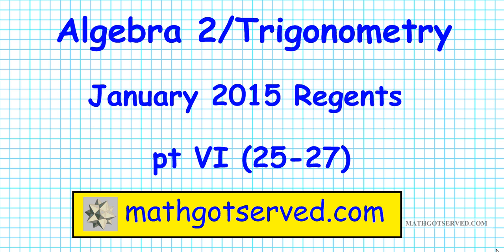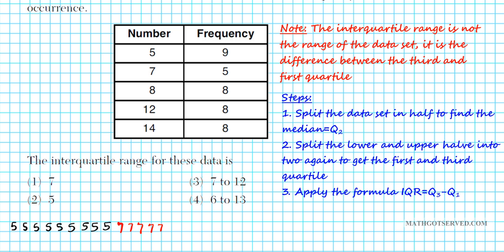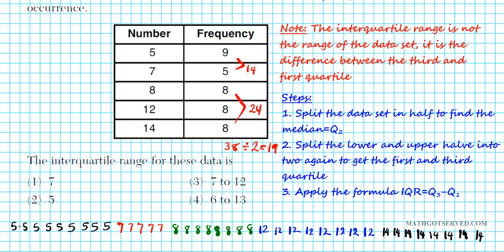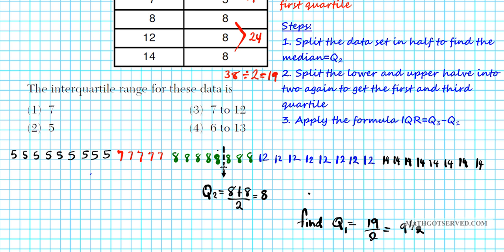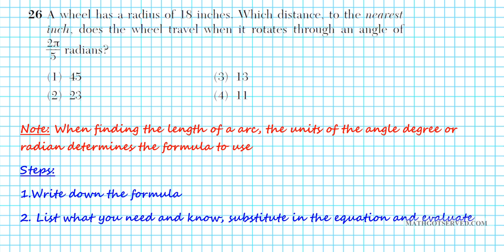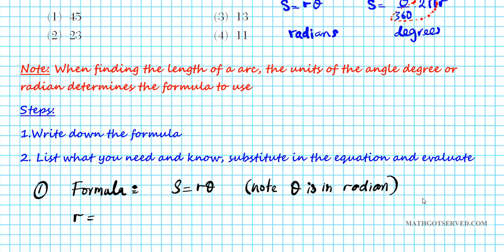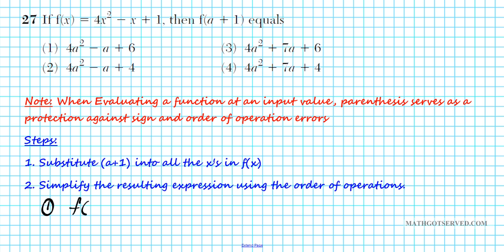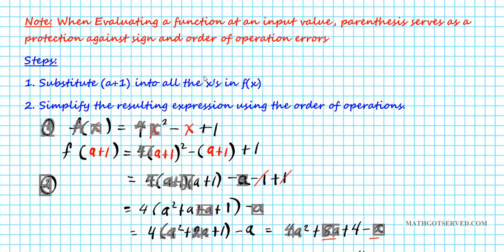NYS Algebra 2 Trigonometry January 2015 Regents Exam pt 6 25 to 27 Common Core Parcc Sbac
trig
January 2015 Algebra 2 Trig  NY Regents pt IV 16-20 Trigonometry New York  NYS state common core
11 When factored completely, the expression x^3 -2x^2- 9x +18
1 In FGH, f  6, g  9, and m∠H  57. Which statement can be computations.
used to determine the numerical value of h?
(1) h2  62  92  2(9)(h) cos 57°
(2) h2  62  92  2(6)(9) cos 57°
(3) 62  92  h2  2(9)(h) cos 57°
(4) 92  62  h2  2(6)(h) cos 57°
2 The table of values below can be modeled by which equation?
(1) f(x) = |x+3| (3) f(y)= |y + 3|
(2) f(x) =|x|+3 (4) f(y) = |y|+ 3
3 The equation loga x  y where x  0 and a  1 is equivalent to
(1) x^y =a (3) a^y =x
(2) y^a =x (4) a^x = y
4 Which expression is equivalent to the sum of the sequence computations.
6, 12, 20, 30?
5 An investment is earning 5% interest compounded quarterly. The
equation A  P(1
_r_
n )nt
represents the total amount of money, A,
where P is the original investment, r is the interest rate, t is the
number of years, and n represents the number of times per year the
money earns interest.
Which graph could represent this investment over at least 50 years?
6 Which equation has real, rational, and unequal roots?
(1) f is a relation and g is a function.
(2) f is a function and g is a relation.
(3) Both f and g are functions.
(4) Neither f nor g is a function.
8 The common ratio of the sequence -1/2, 3/4,-9/8, -3/2,-1/2, -2/3,-1/4
9 How many different ways can teams of four members be formed .
from a class of 20 students?
10 If sin A
3/8 what is the value of cos 2A? -9/64, 23/32,1/4,55/64,When factored completely, the expression x3  2x2  9x  18
is equivalent to
(1) (x^2 - 9)(x - 2) (3) (x - 2)^2(x - 3)(x + 3)
(2) (x  2)(x  3)(x  3) (4) (x -3)^2(x -2)
When 3  2i is multiplied by its conjugate, the result is
A circle with center O and passing through the origin is graphed . Which trigonometric expression does not simplify to 1?
(1) sin2 x(1  cot2 x) (3) cos2 x(tan2 x  1)
(2) sec2 x(1  sin2 x) (4) cot2 x(sec2 x  1)
How many different 11-letter arrangements are possible using the
letters in the word “ARRANGEMENT”?
(2) 4,989,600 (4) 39,916,800  What is the third term in the expansion of (2x -3)^5?
Angle  is in standard position and (4,0) is a point on the
terminal side of . What is the value of sec ?
(2) 1 (4) undefined The domain of f(x)   is the set of all real numbers
(1) greater than 2 (3) except 2
(2) less than 2 (4) between 2 and 2
How many distinct triangles can be constructed if m∠A  30,
side a  and side b  12?
(1) one acute triangle (3) two triangles
(2) one obtuse triangle (4) none
A wheel has a radius of 18 inches. Which distance, to the nearest
inch, does the wheel travel when it rotates through an angle of
_2_π_
5 radians?
If p and q vary inversely and p is 25 when q is 6, determine q when p is equal to 30 Express in simplest form: 30 Solve e4x  12 algebraically for x, rounded to the nearest hundredth. Determine, to the nearest minute, the degree measure of an angle of _5__
11 π radians. The probability of Ashley being the catcher in a softball game is 2 __
5 . Calculate the exact
probability that she will be the catcher in exactly five of the next six games. If x is a real number, express 2xi(i  4i2) in simplest a  bi form. On a test that has a normal distribution of scores, a score of 57 falls one standard deviation below
the mean, and a score of 81 is two standard deviations above the mean. Determine the mean score
of this test. The area of a parallelogram is 594, and the lengths of its sides are 32 and 46. Determine, to the
nearest tenth of a degree, the measure of the acute angle of the parallelogram.A homeowner wants to increase the size of a rectangular deck that now measures 14 feet by
22 feet. The building code allows for a deck to have a maximum area of 800 square feet. If the
length and width are increased by the same number of feet, find the maximum number of whole
feet each dimension can be increased and not exceed the building code. The periodic graph below can be represented by the trigonometric equation y  a cos bx  c
where a, b, and c are real numbers.